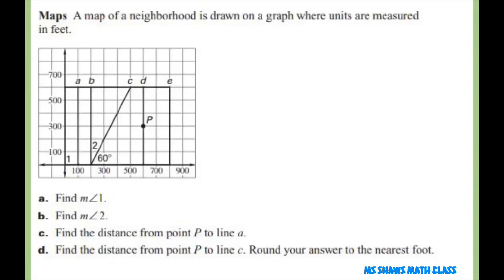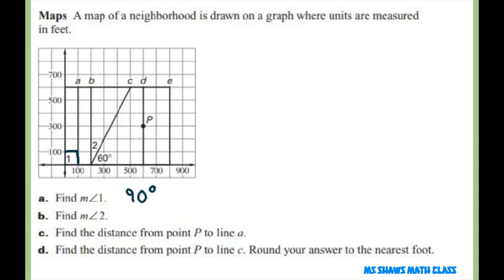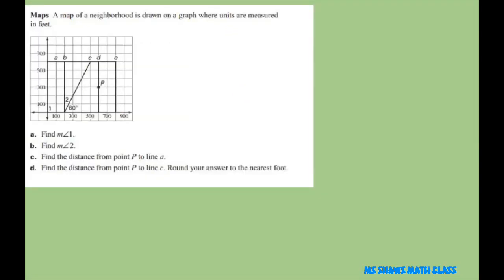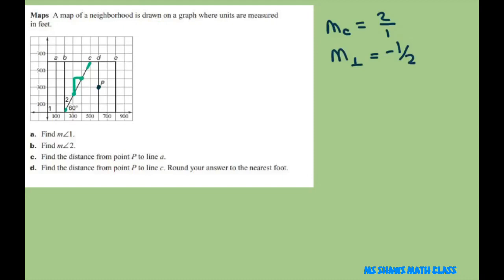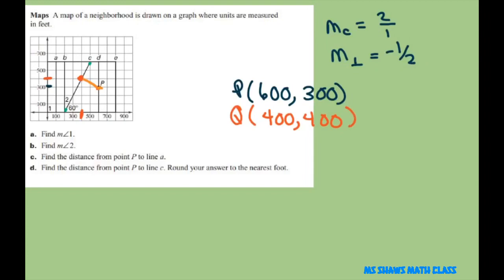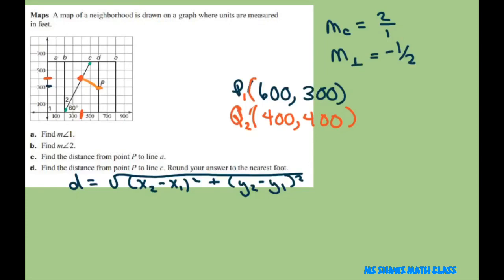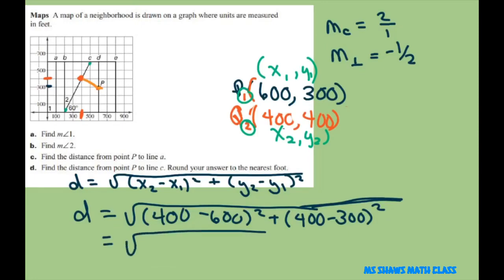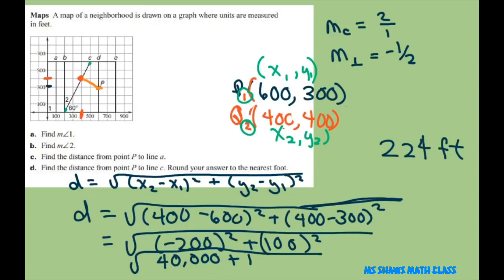Given a map find the distance from point P to line c.